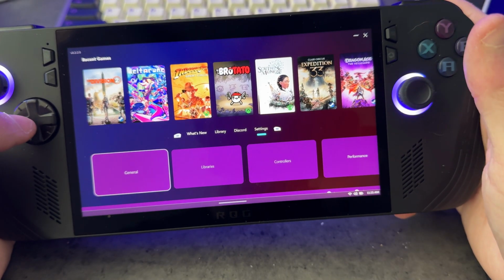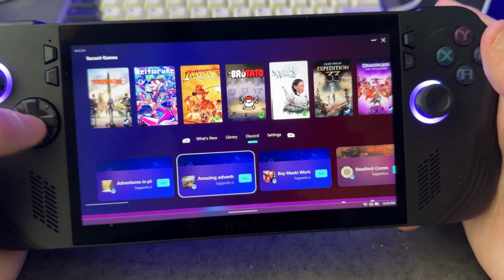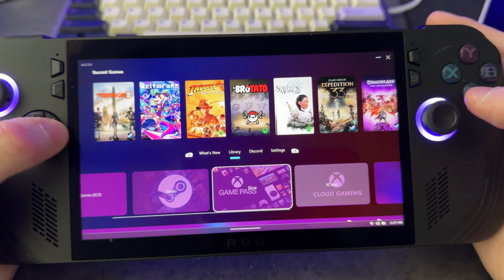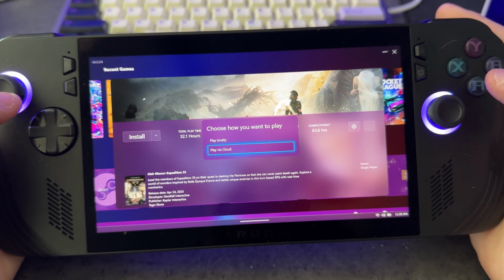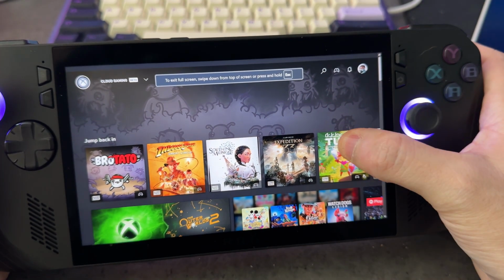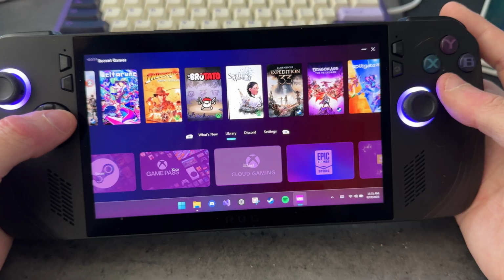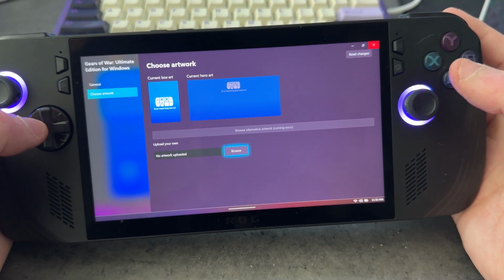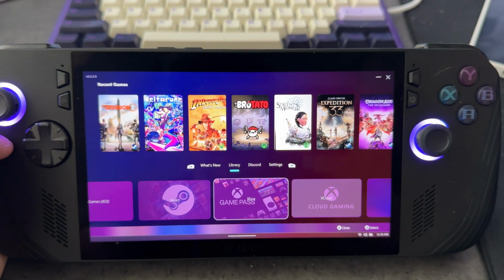Dev Diary 6 | Cloud Gaming, Custom Art, Discord, Start On Boot, and More!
Cloud gaming, custom game artwork, Discord integration, a new notification system, and a serious upgrade to our process monitoring are just the start.

 • GeForce NOW and Xbox Cloud libraries
 • Cloud/local play mode toggle with controller support (Y opens it)
 • Deep link support for manual GeForce NOW game pairing
 • Upload custom box and hero art from the new Game Options panel
 • In-app notifications for controller connections, power changes, and more
 • Major upgrade to process tracking (fixes ghost inputs, better suspend/resume)
 • Sleep bug fixed — no more fake logs, your system really sleeps now
 • Discord integration (phase 1): loads your servers in-app
 • Option to launch on boot now works as expected
 • New Game Options window to manage per-game preferences

This update required deep refactoring to support edge-case games like The Division 2, but it’s now stable and ready for you all!

Thank you for the continued support — more updates are coming soon!